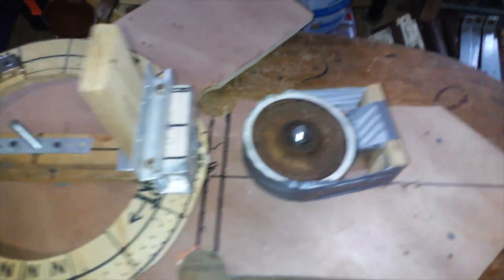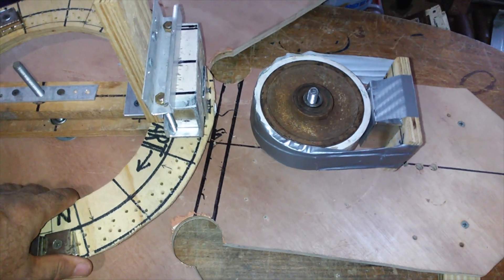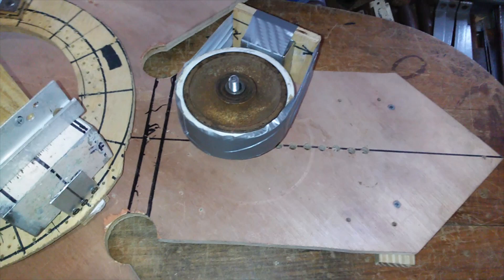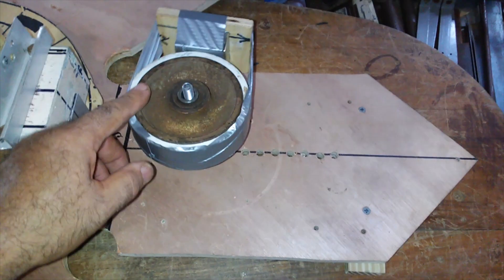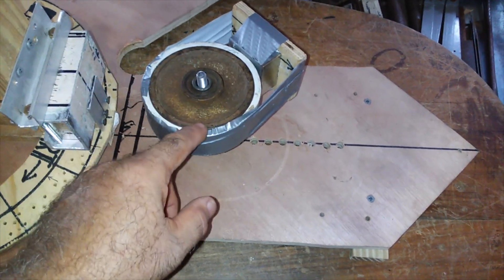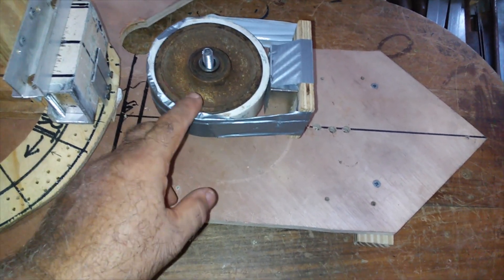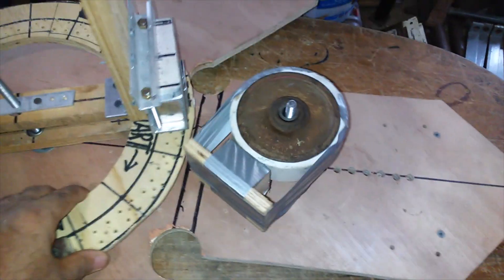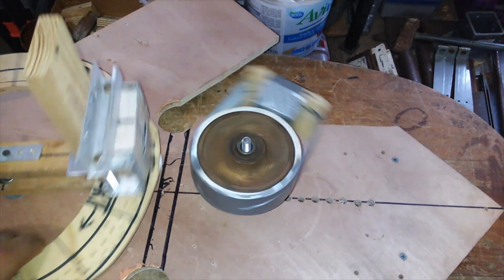magnet motor concept research update by july 29,2023 by LENNY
this may be the real, unique, absolute, viable, potential THIRD COMPONENT ! i was looking for ! im going to research more this idea concept and see if this is the one that will do the job AGOSTO 10, 2023: UPDATE: third component manufactured, installed, synchronized now theres a testing 'race' for finding the correct dimension, material and power to turn and provoke a push thx for watching and learning .LENNY